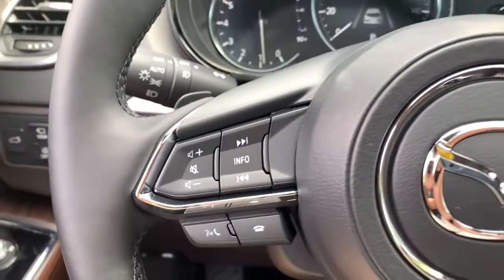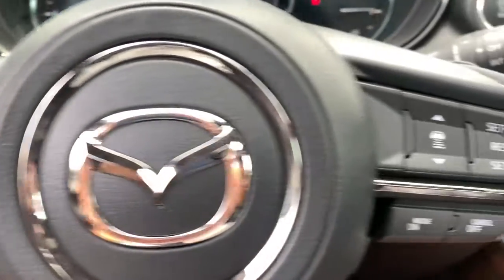2021 Mazda CX-9 Mesa, Gilbert, Chandler, Tempe, Queen Creek, AZ 211123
Snowflake White Pearl Mica New 2021 Mazda CX-9 available in Mesa, Arizona at Berge Mazda Volkswagen. Servicing the Gilbert, Chandler, Tempe, Queen Creek, AZ area.

Berge Mazda Volkswagen
385 West Baseline Road

Snowflake White 2021 Mazda CX-9 Signature AWD 6-Speed Automatic AWD.brbrServing Arizona since 1972.brbrbrRecent Arrival! 20/26 City/Highway MPG
Axle Ratio: 4.411,Wheels: 20 x 8.5J Aluminum Alloy,Heated/Ventilated Front Bucket Seats,Nappa Leather Seat Trim,Radio: AM/FM Sound System w/Bose Audio,Snowflake White Pearl Mica Paint,Carpeted Cargo Mat,Aha Internet Radio,Mazda Connected Services,E911 Automatic Emergency Notification,Mazda Navigation System,Pandora Internet Radio,Radio Broadcast Data System Program Information,SiriusXM Satellite Radio,SMS Text Msg Audio Delivery & Reply,Stitcher Internet Radio,Infotainment System Voice Command,12 Speakers,4-Wheel Disc Brakes,Air Conditioning,Electronic Stability Control,Front Bucket Seats,Front Center Armrest,Leather Shift Knob,Navigation System,Power Liftgate,Spoiler,Tachometer,3rd row seats: bench,ABS brakes,Alloy wheels,Automatic temperature control,Brake assist,Bumpers: body-color,Delay-off headlights,Driver door bin,Driver vanity mirror,Dual front impact airbags,Dual front side impact airbags,Four wheel independent suspension,Front anti-roll bar,Front dual zone A/C,Front fog lights,Front reading lights,Fully automatic headlights,Garage door transmitter: HomeLink,Genuine wood door panel insert,Heated door mirrors,Heated front seats,Heated rear seats,Heated steering wheel,Illuminated entry,Leather steering wheel,Low tire pressure warning,Memory seat,Occupant sensing airbag,Outside temperature display,Overhead airbag,Overhead console,Panic alarm,Passenger door bin,Passenger vanity mirror,Power door mirrors,Power driver seat,Power moonroof,Power passenger seat,Power steering,Power windows,Radio data system,Rain sensing wipers,Rear air conditioning,Rear anti-roll bar,Rear reading lights,Rear seat center armrest,Rear window defroster,Rear window wiper,Remote keyless entry,Roof rack: rails only,Speed control,Speed-sensing steering,Split folding rear seat,Steering wheel mounted audio controls,Sun blinds,Telescoping steering wheel,Tilt steering wheel,Traction control,Trip computer,Turn signal indicator mirrors,Variably intermittent wipers,Ventilated front seats,Front beverage holders,Auto-dimming Rear-View mirror,Heads-Up Display,Compass,AM/FM radio: SiriusXM,Auto High-beam Headlights,Emergency communication system: MAZDA CONNECT,AppLink/Apple CarPlay and Android Auto